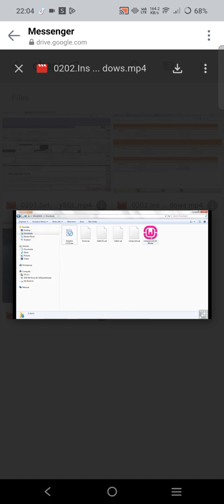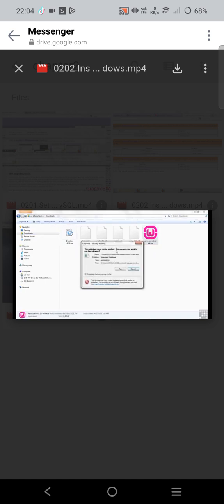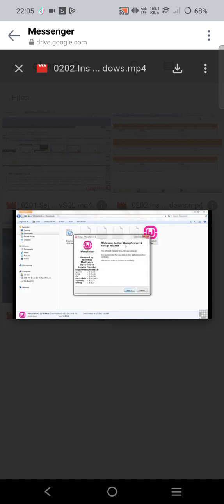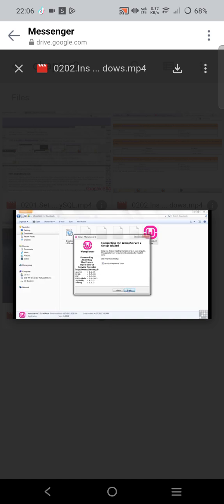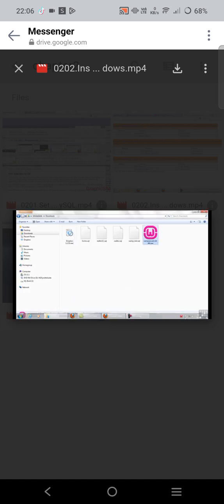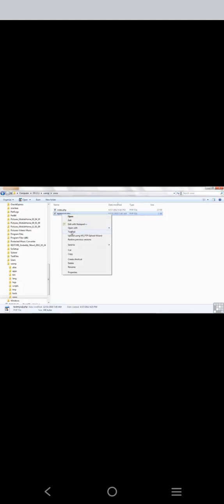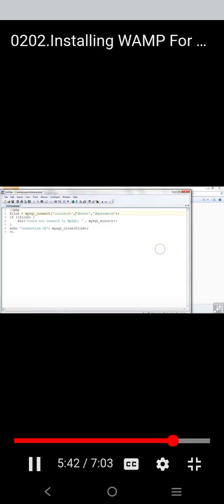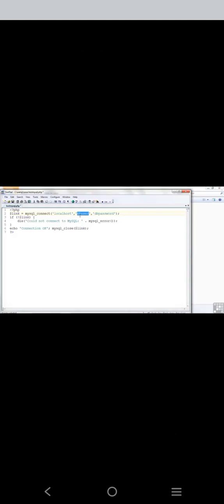January 29, 2025